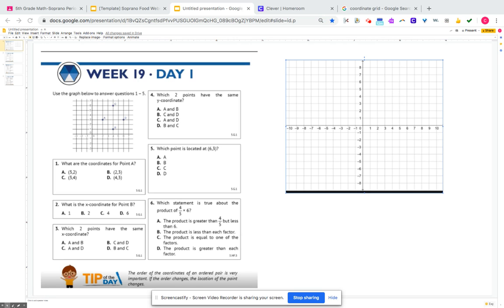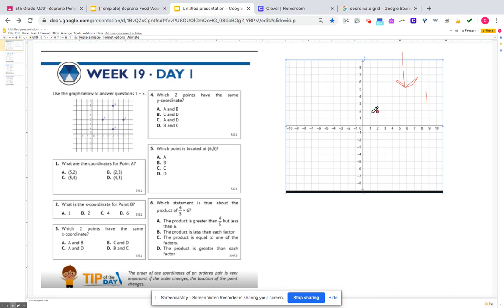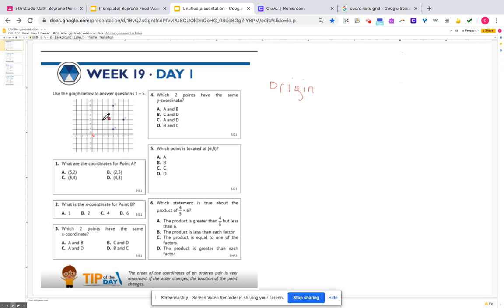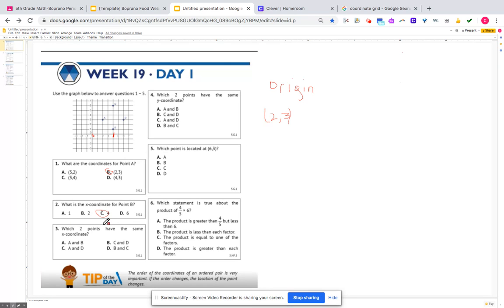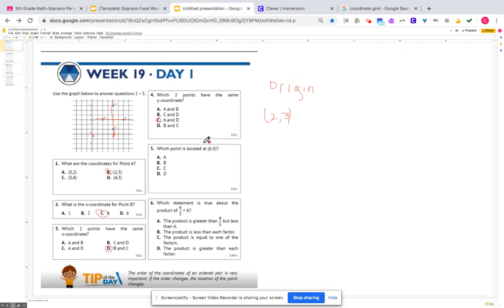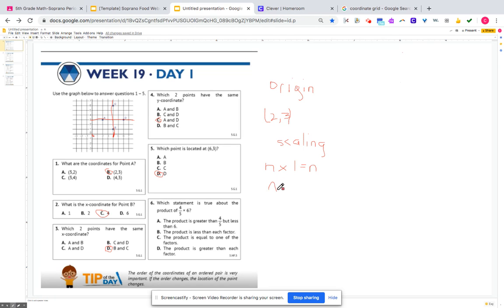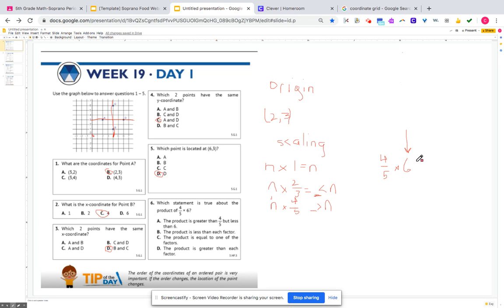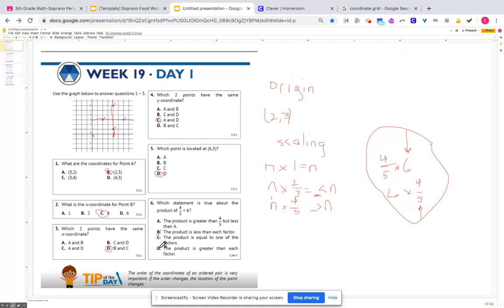Argo Week 19 Day 1: May 15, 2020 8:55 AM